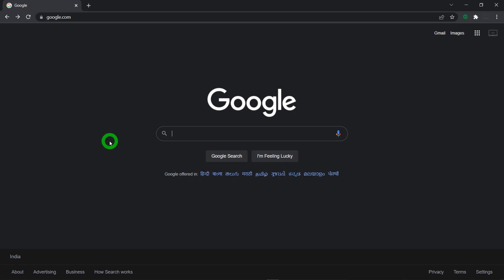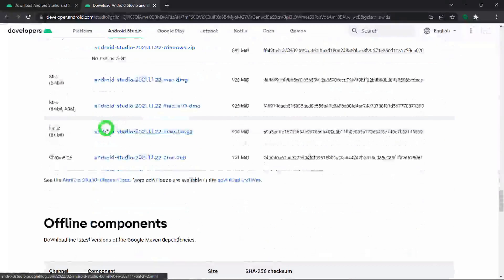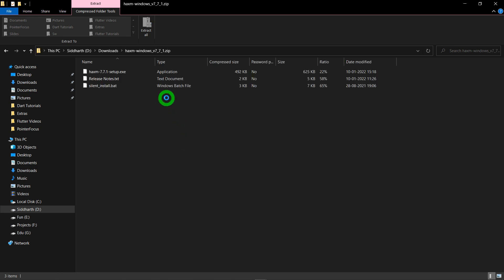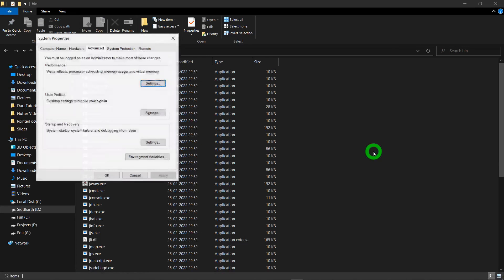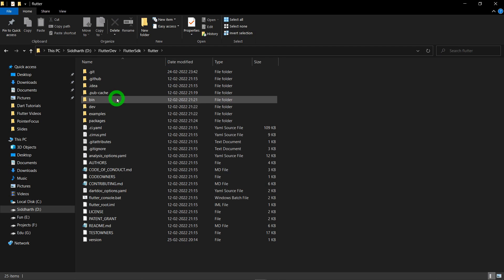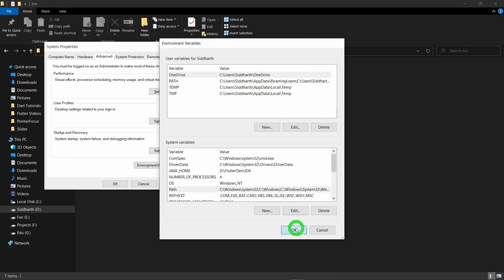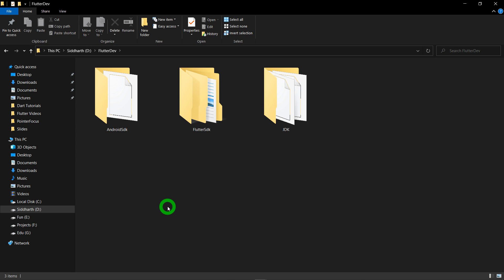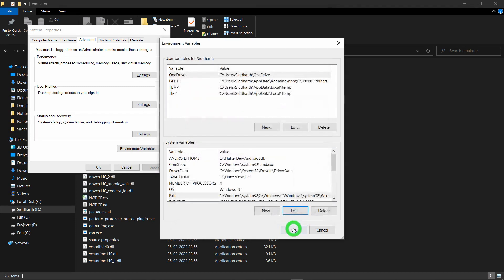AVD without android Studio | Android emulator without an Android Studio | Flutter Tutorial #6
AVD without android Studio | Android emulator without an Android Studio
How To Install Android Emulator Without Installing Android studio
Android emulator using command line
flutter emulator vscode without android studio

This video give complete guide to create and run android emulator without an Android Studio, please watch all the steps properly.

Install the build tools:
sdkmanager "build-tools;30.0.0"

Install the platform:
sdkmanager "platforms;android-30"

Add system image:
sdkmanager "system-images;android-30;google_apis;x86_64"

Creating the AVD:
avdmanager create avd --name "MyAvd" --package "system-images;android-30;google_apis;x86_64"

List emulator in computer:
emulator -list-avds

Running the emulator
emulator -avd MyAvd
(MyAvd is the name of emulator that we have created)

The software needed are:
1) Open JDK 8
2) Flutter SDK
3) Android Command line tools
4) VS Code
5) HAXM